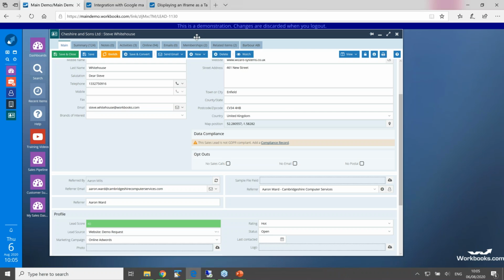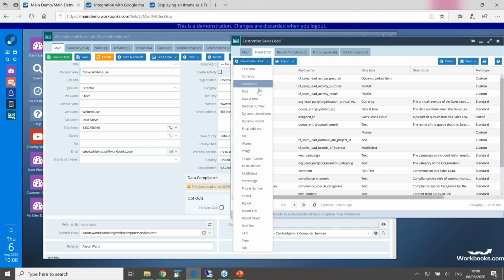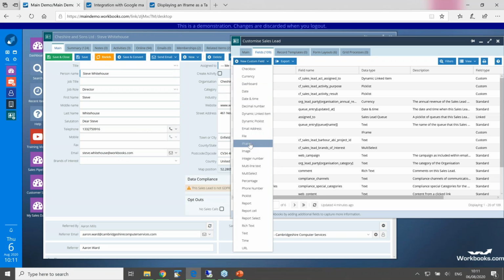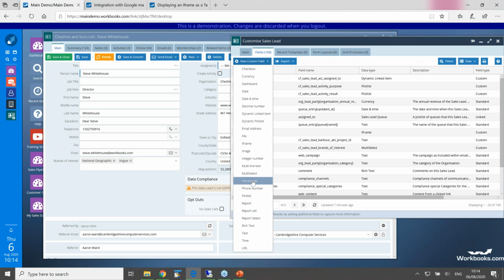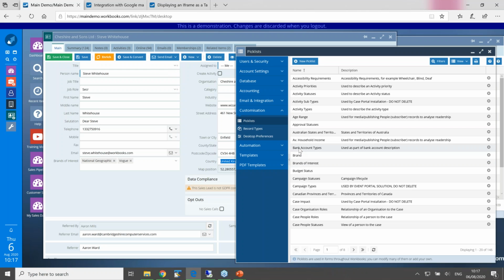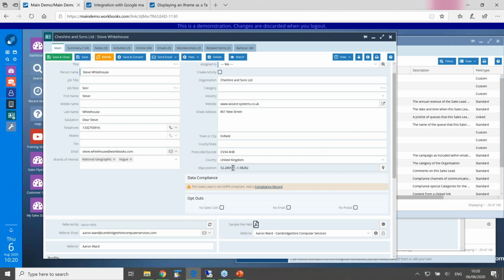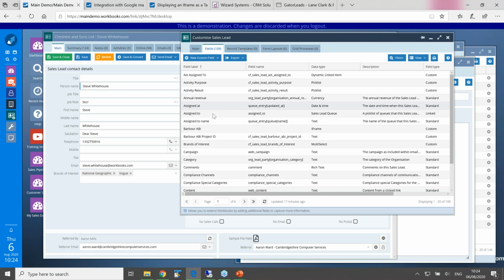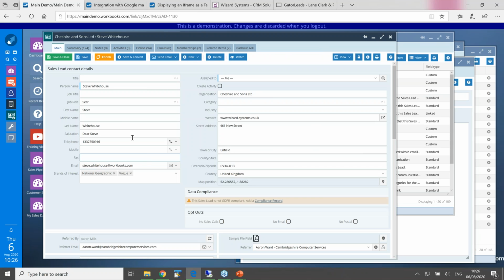Workbooks CRM Insights - Choose the right custom field (there's 25 to choose from!)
There are 25 types of custom fields you can create in Workbooks CRM.  We cover an overview of them, examples and why you would use them in different situations.